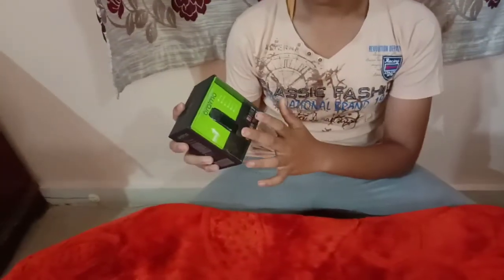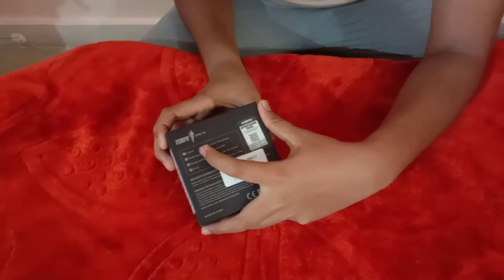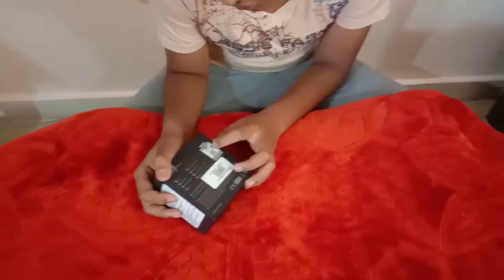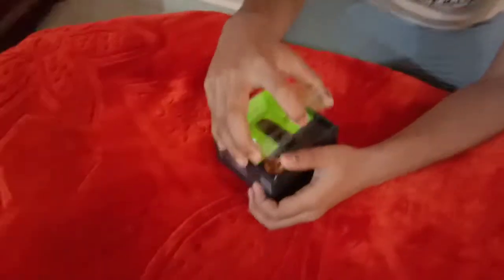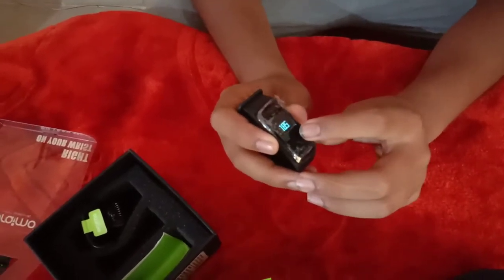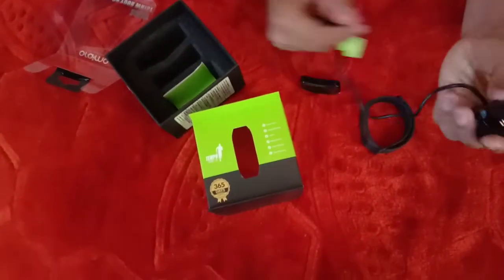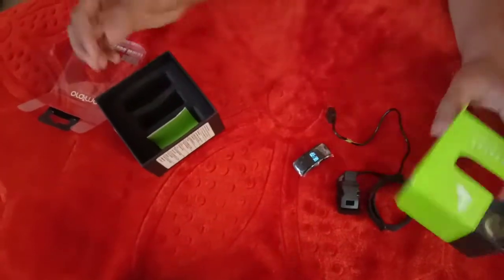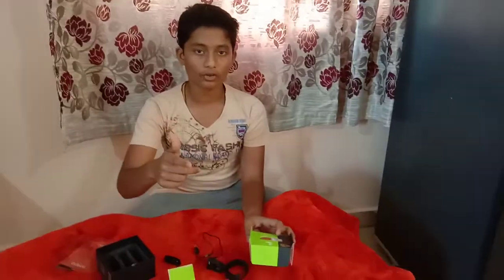Oraimo watch how to change time